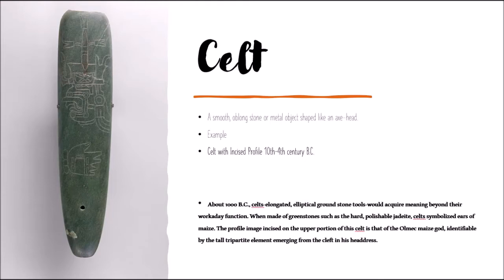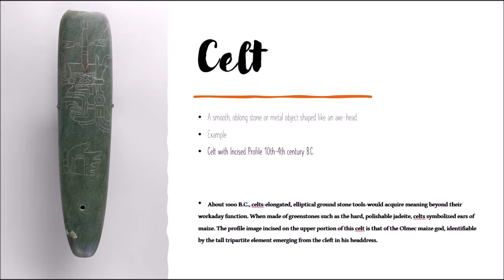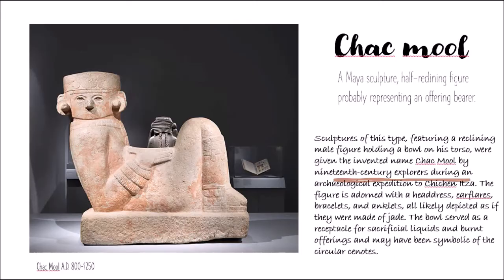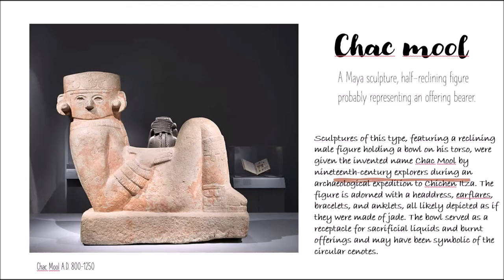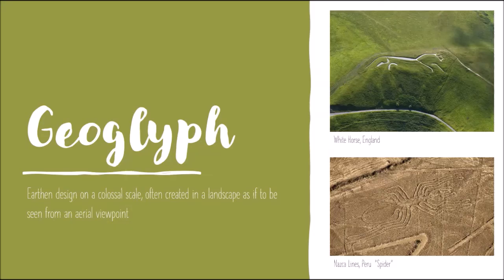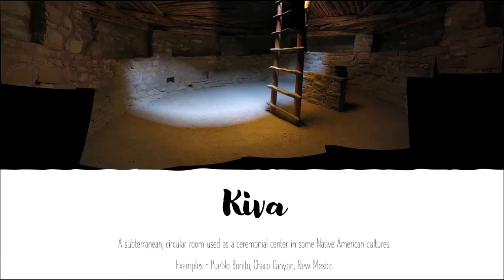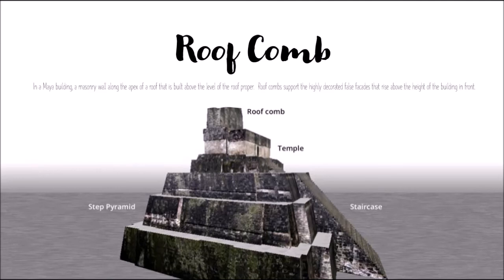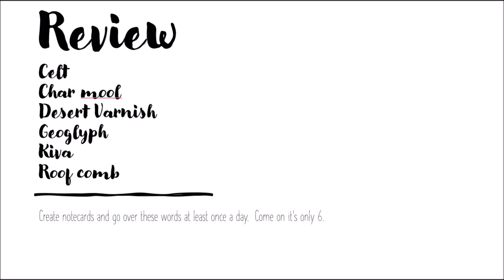Art in the Americas Until 1300 Vocabulary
A review video for AP Art History Unit 3 studies.